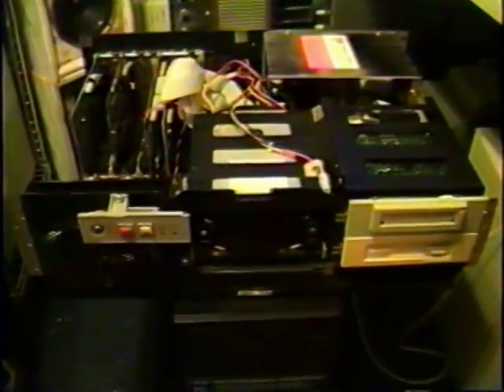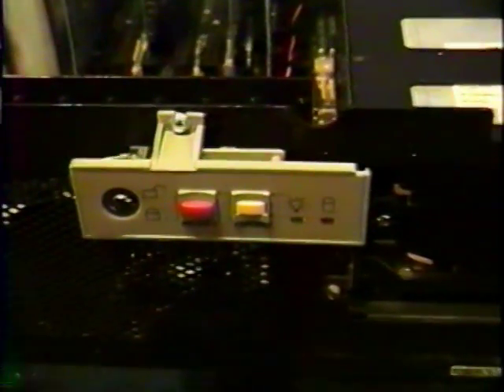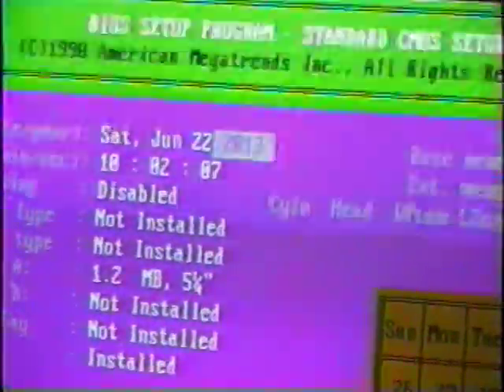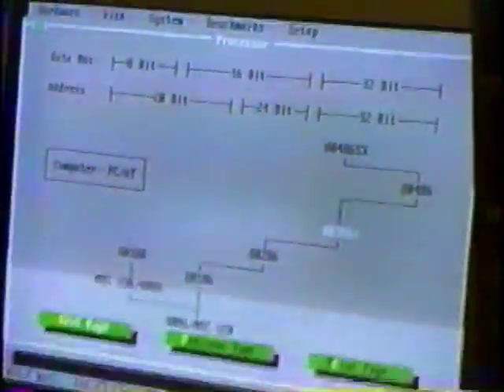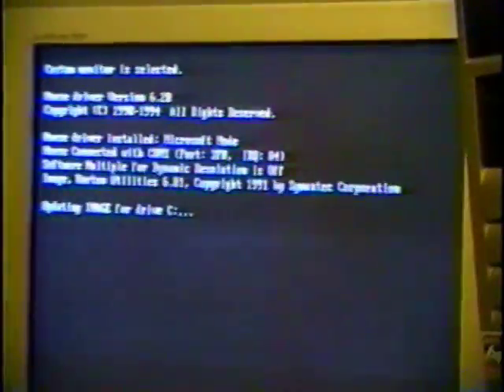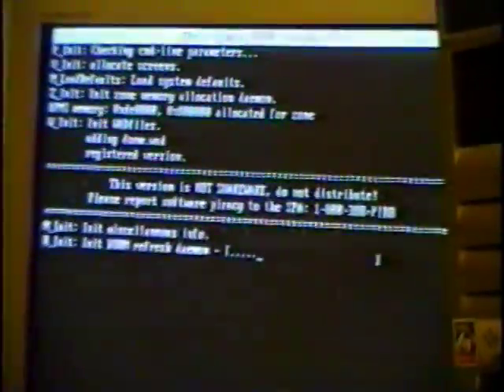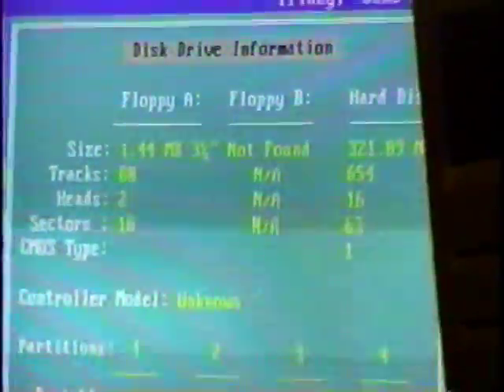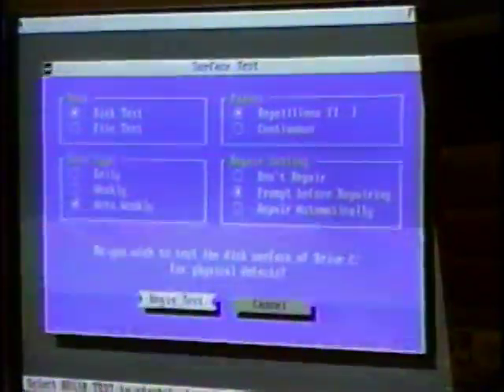My 386DX 40 PC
An overview of my 386DX-40 PC.